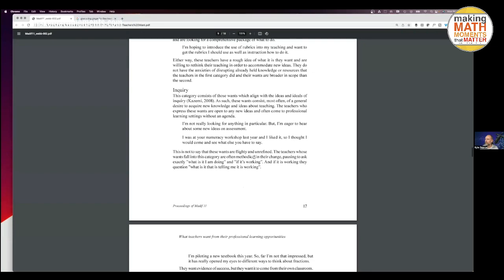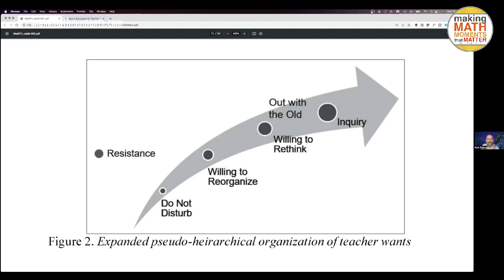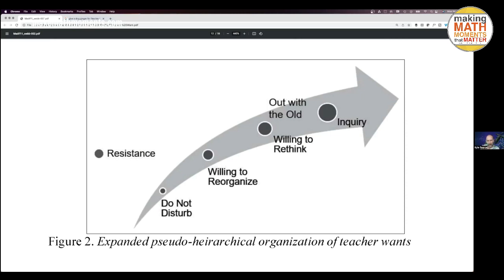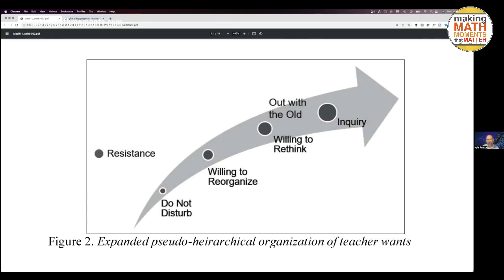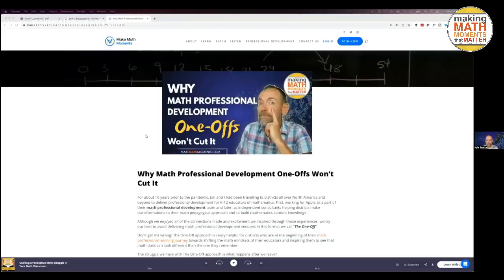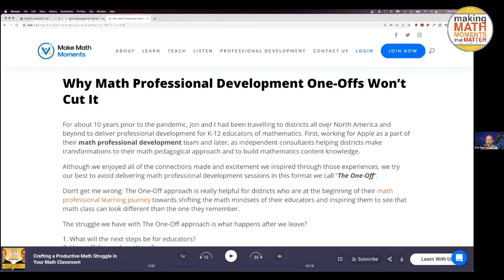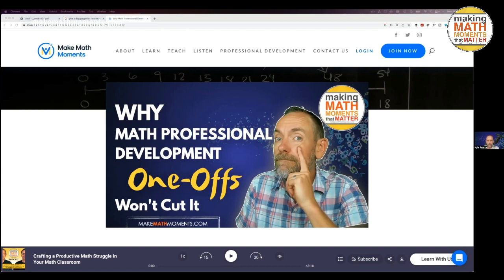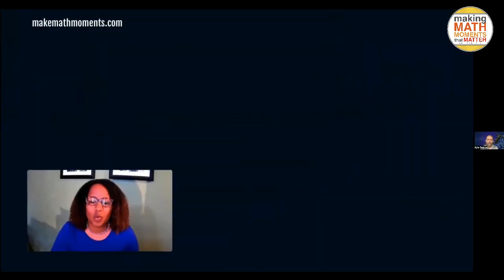Ep208: Five Math PD Pitfalls To Avoid - Part 2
In the second part of our two part series highlighting Math PD Pitfalls To Avoid, Jon & Kyle dig deeper into the weeds we often find ourselves in when trying to plan and deliver effective mathematics professional learning.

In the final part of this series, we’ll unpack why professional development one-offs won’t cut it and how we can overcome a PD Paradox that can hinder our opportunity to grow as an educational community.